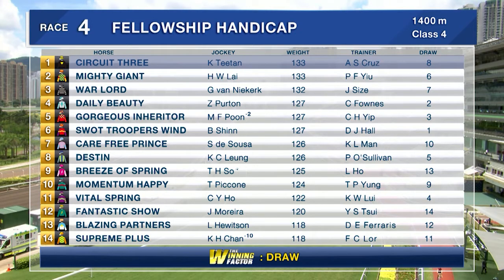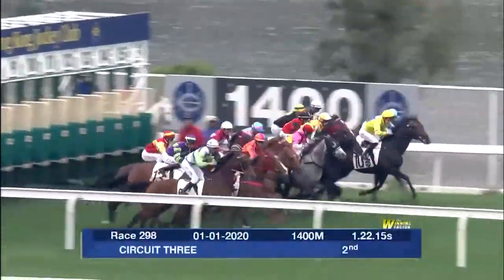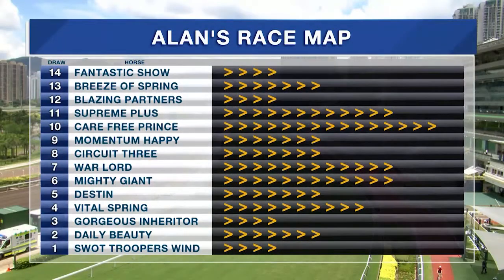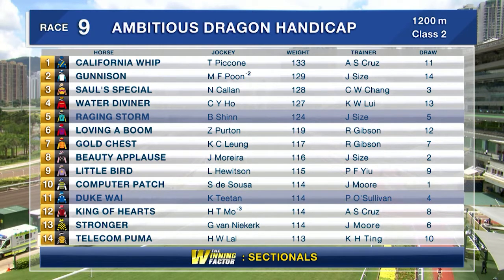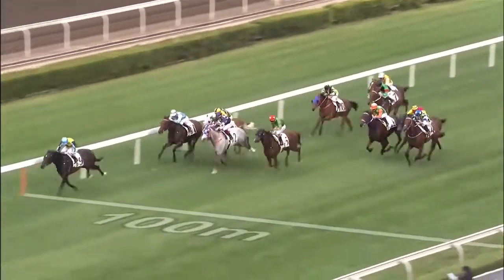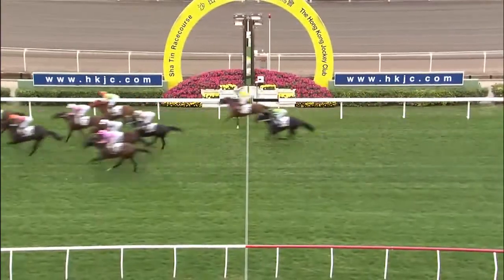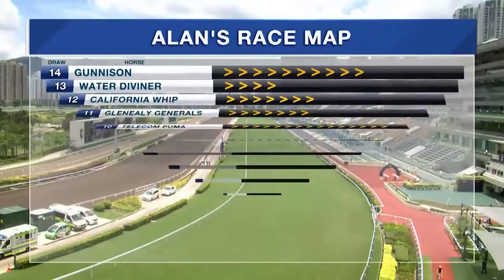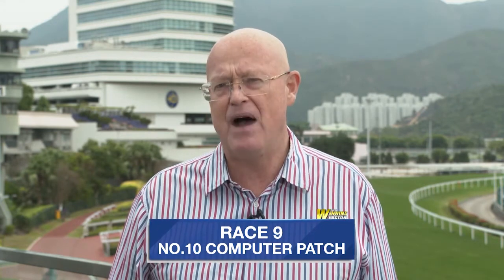[The Winning Factor]: Season 19/20 | Meeting 37 | 19 Jan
Form analyst Alan Aitken uses stats and analysis to find two winners for Sunday’s race meeting at Sha Tin.